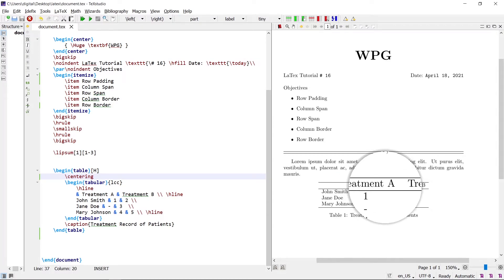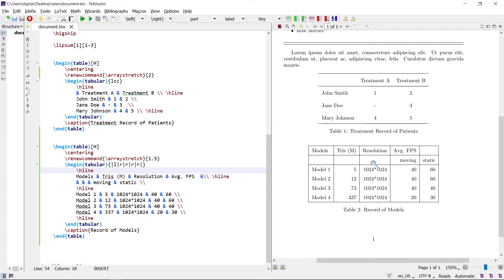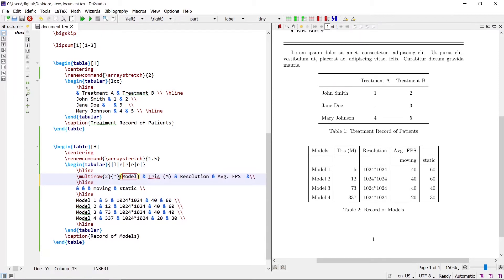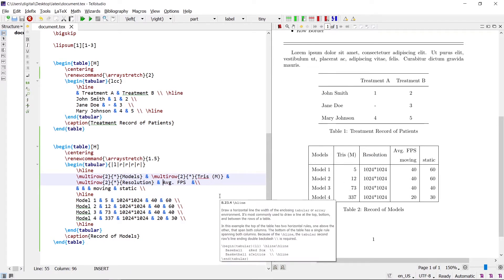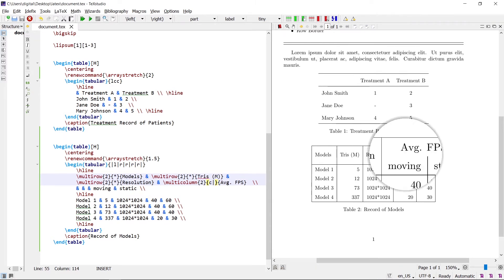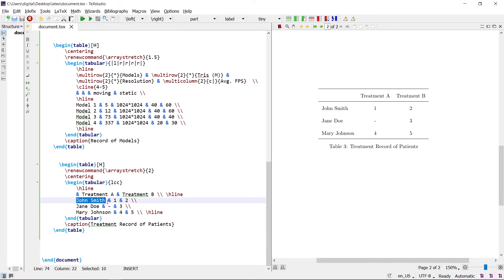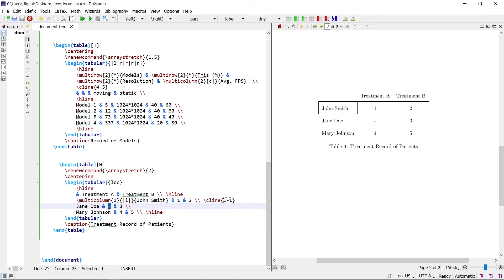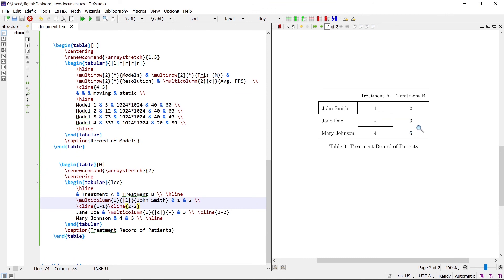LaTex Tutorial # 16 - Row Padding | Column Span | Row Border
Objectives:
 - Row Padding
 - Column Span
 - Row Span
 - Row Border
 - Column Border

LaTex Tutorial # 10 - Itemisze, Description List Environment